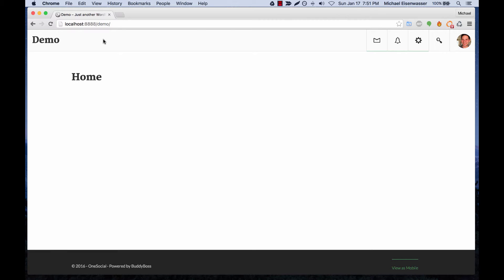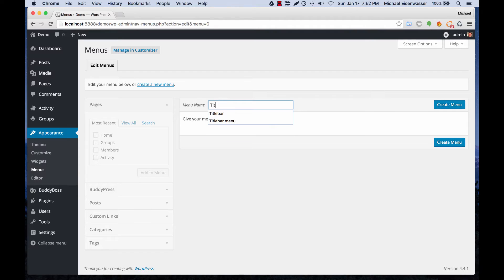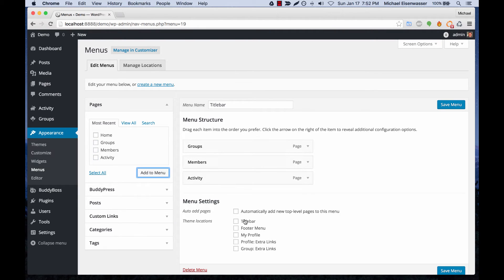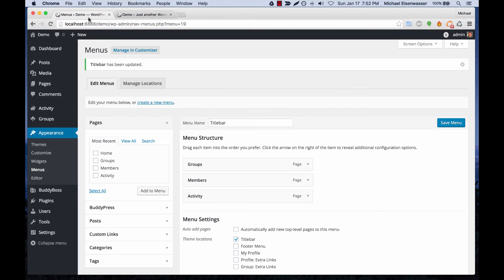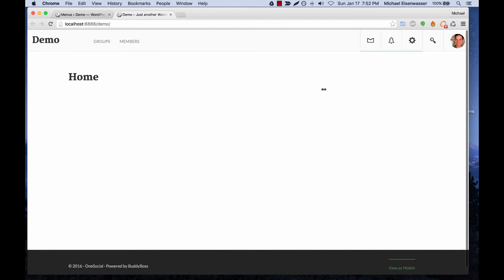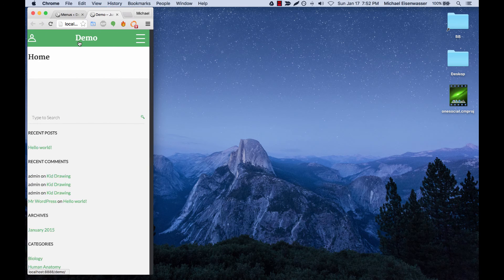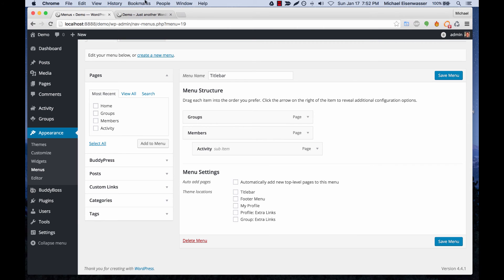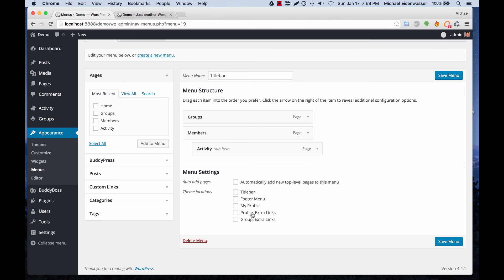How to set up menus on OneSocial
How to configure WordPress menus in the OneSocial theme